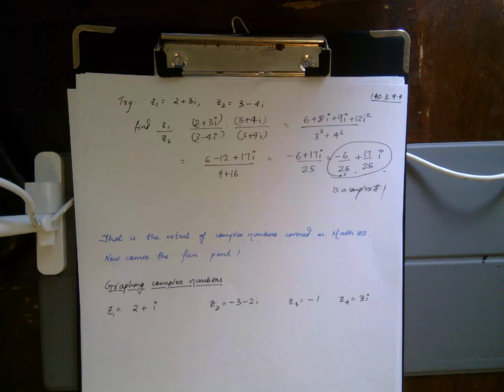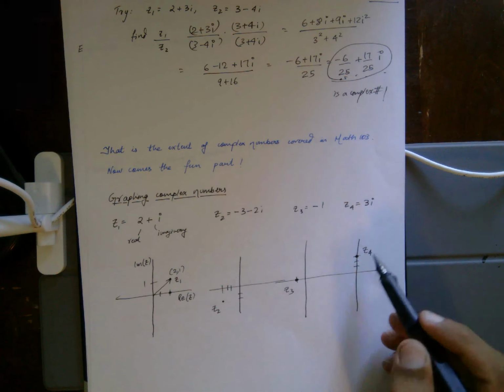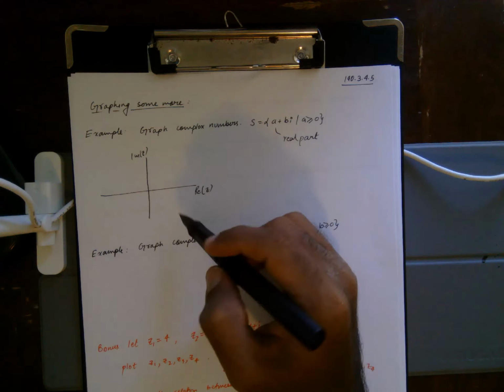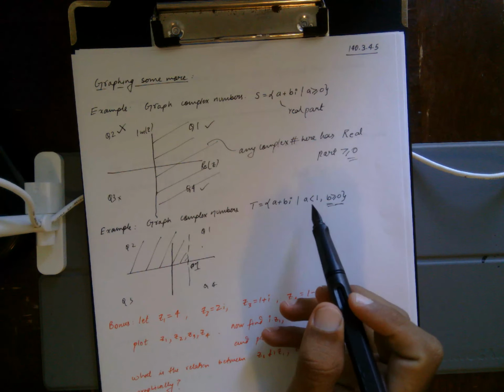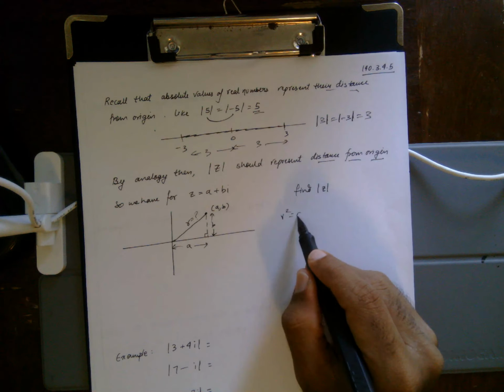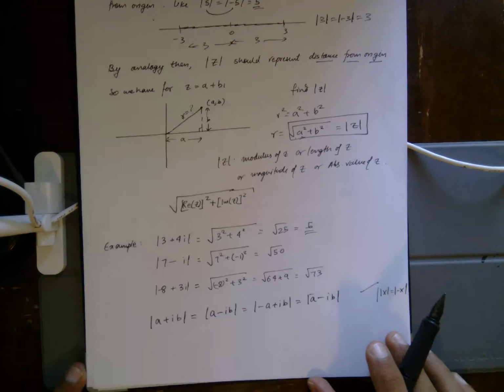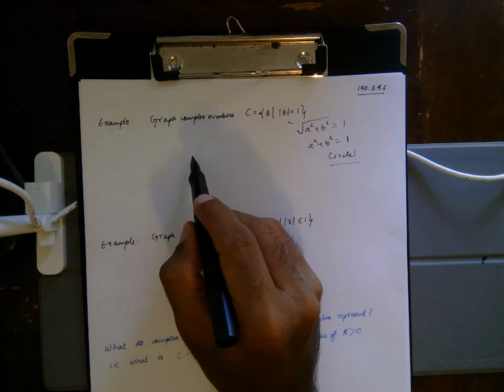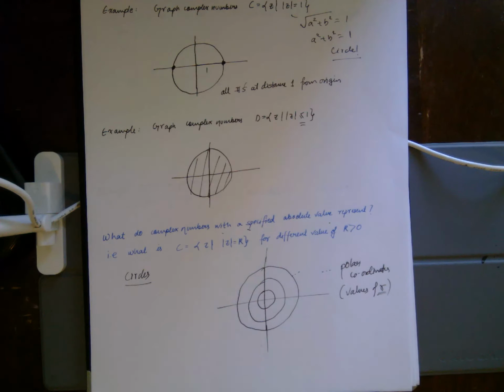140.6.7 Complex Numbers 2 Plotting, Modulus